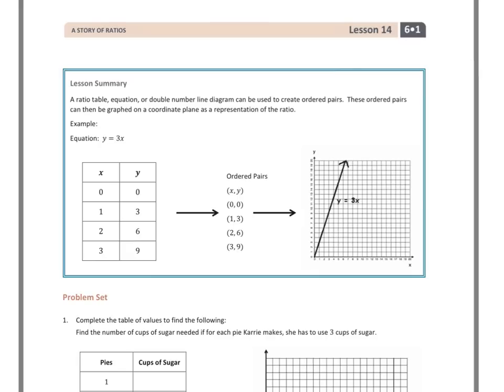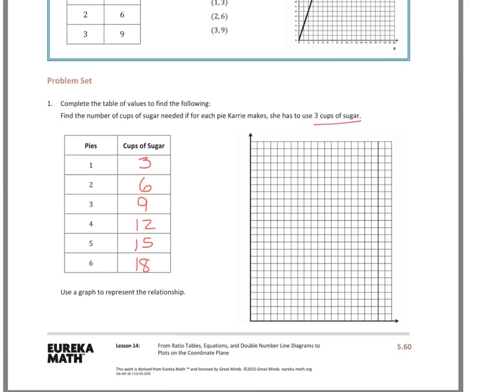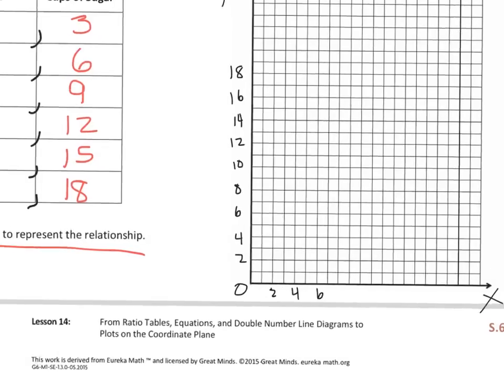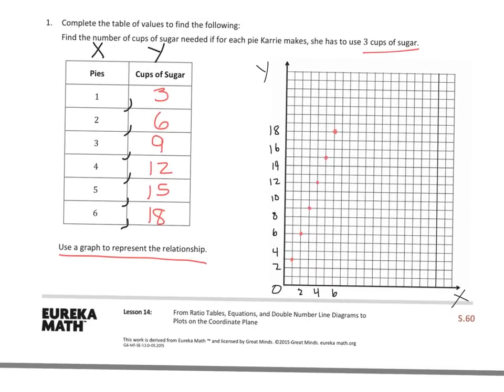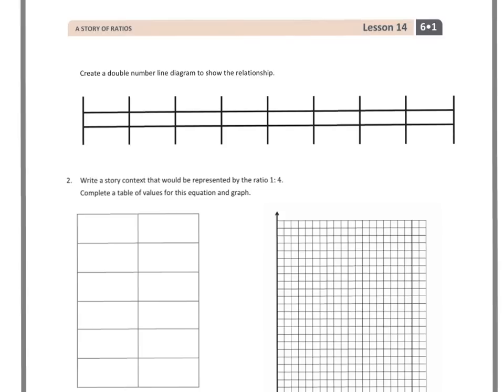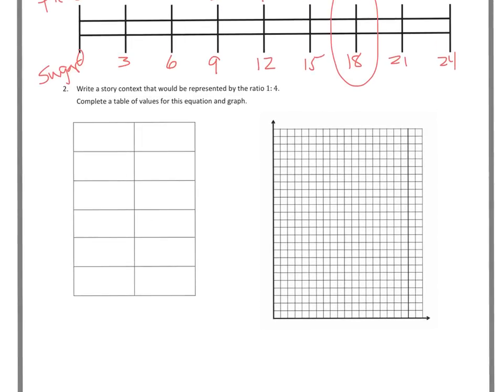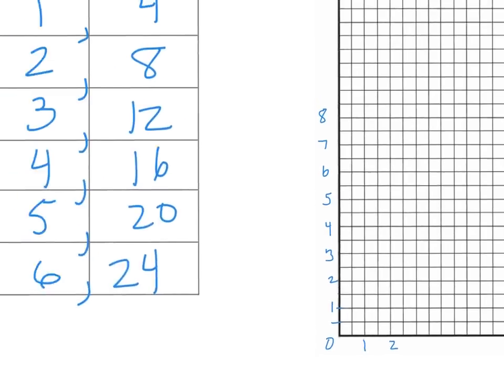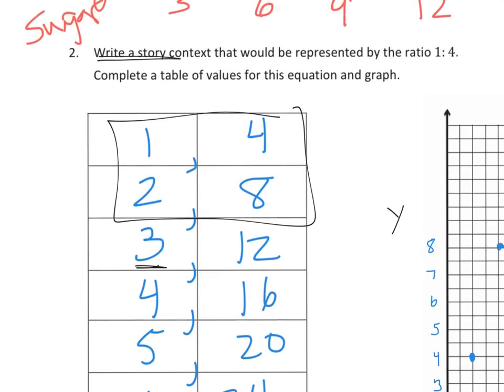6th grade Module 1 Lesson 14 PS